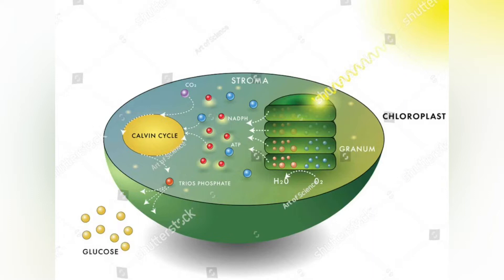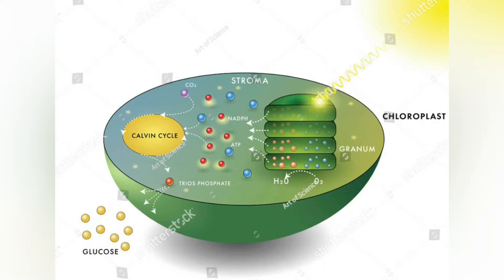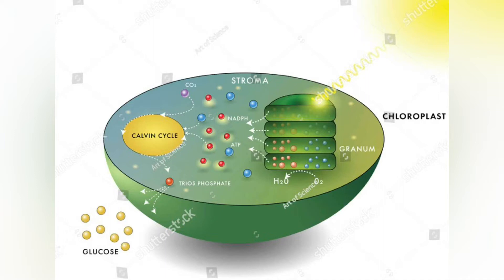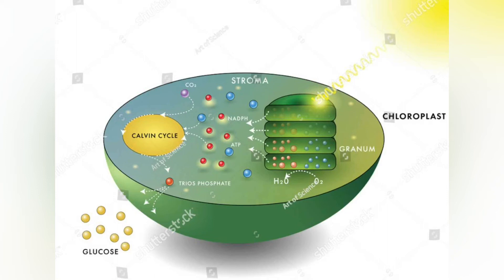What is Stroma?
the gel-like matrix of chloroplasts and certain cells. the fibrous connective tissue forming the matrix of the mammalian ovary and testis.